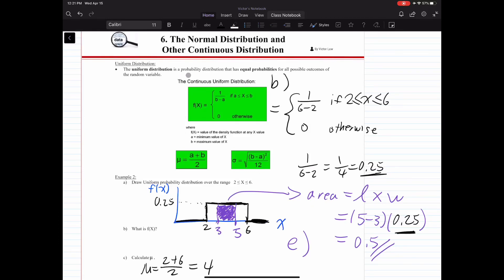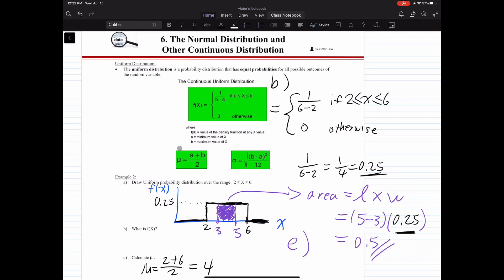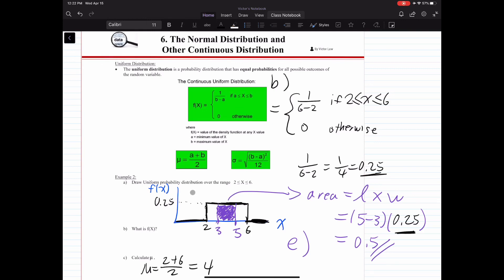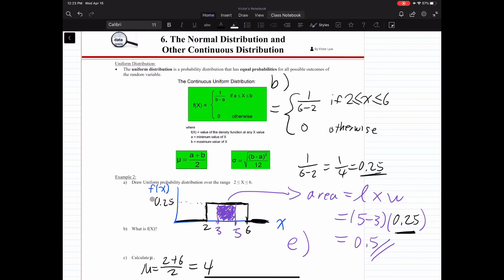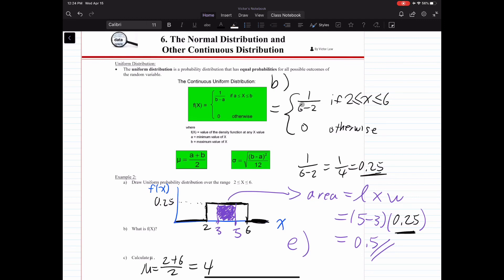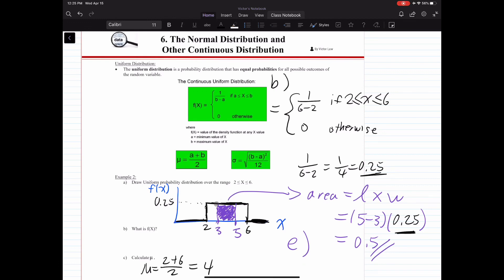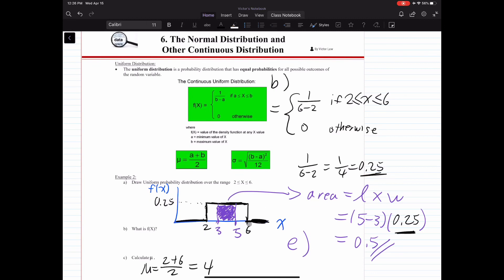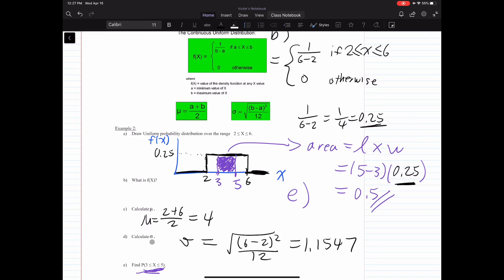Normal Distribution and Other Continuous Distribution 004